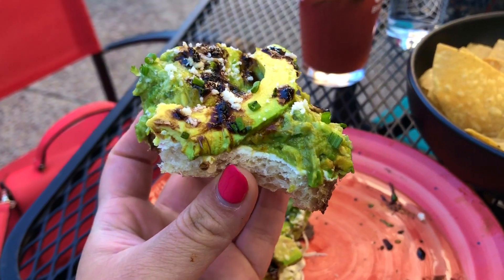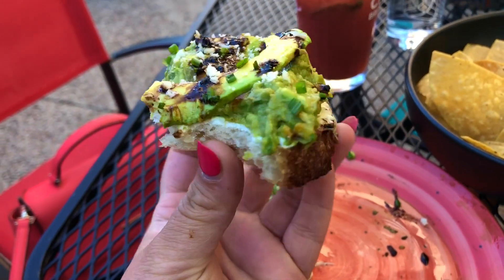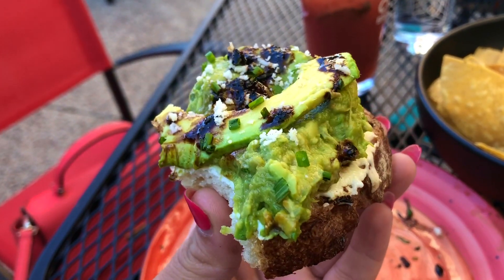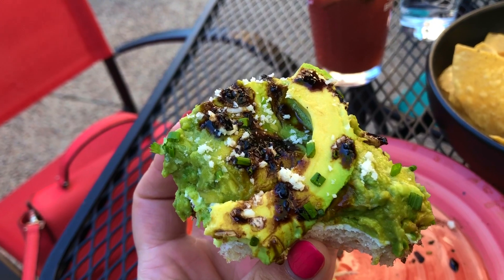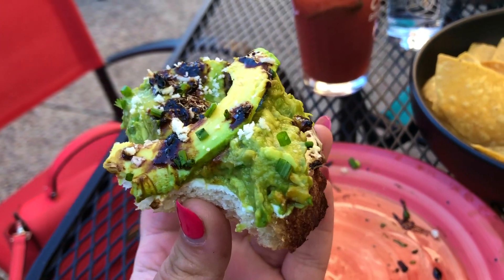PAT MCGRATH MATTETRANCE WEAR TEST | BEAUTY VS FOOD (AVOCADO TOAST EDITION)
Do you want to know how well the Pat McGrath Mattetrance lipsticks will last against some fan favorite avocado toast?

Welcome back team and happy Saturday! It's time for another installment of beauty vs food.

As you all know beauty vs food is where I take popular lip products and pit them against food to see how they compare.

Yesterday I decided to shoot an impromptu beauty vs food challenge with one of my all time favorite lipsticks, the Pat McGrath Mattetrance, a beautiful matte lipstick that doesn't dry the lips and stays on ALL day long.

Claims for this lipstick are:

A lightweight and opaque lipstick that has strong pigment and matte finish. The lipstick claims to be hydrating, and the matte color is enriched with optical diffusers, which is meant to blur imperfections and includes polymers so that the lipstick adheres to the lips well. The formula also includes a powder film (something that helps to seal pigment without transfer).

The lipstick had been on my lips for 6 hours before I tested it against some delicious avocado toast.

I will apply this lip product as is, no special tricks as we want to test the lip stain as is. I always try to use food that is difficult to eat so that we can really see how the lipstick performs. I decided to test the Pat McGrath MatteTrance lipstick against some delicious (and sticky) avocado toast.

In this video I do several checks throughout the day. My first check in is after the first bite, after an piece of avocado toast, and after I am done eating completely. I then do another check about an hour later and do a final check at the end of the day.